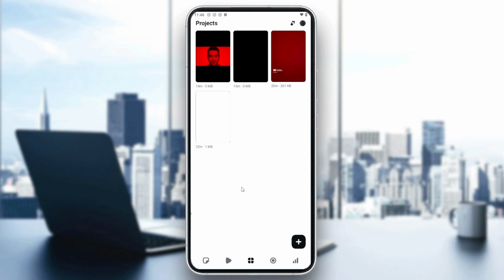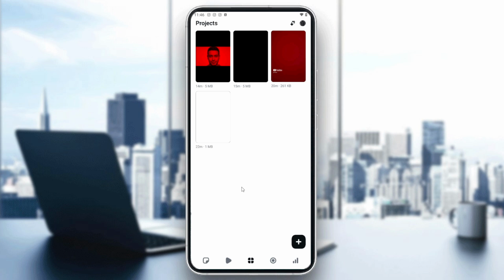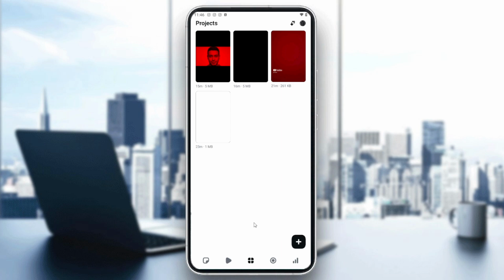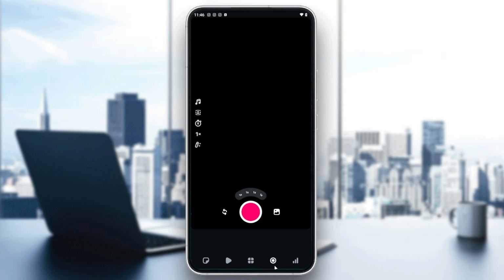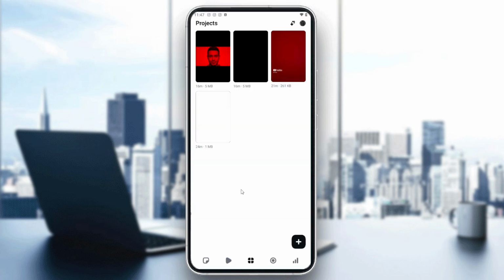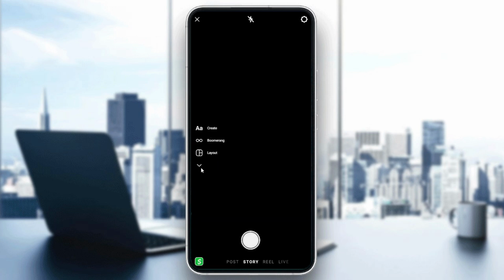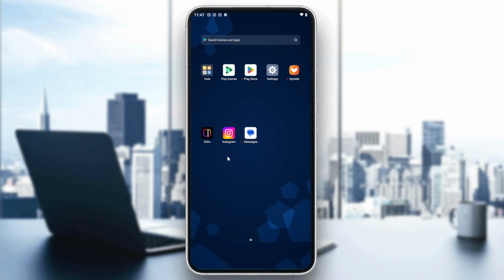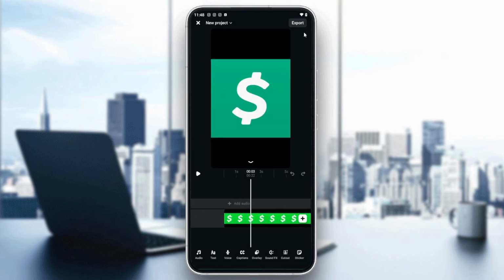How To Make Looping Reels in Instagram Edits Tutorial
Today we talk about make looping reels in instagram edits,instagram reels,instagram reels editing,how to create a seamless video loop,instagram reels tutorial